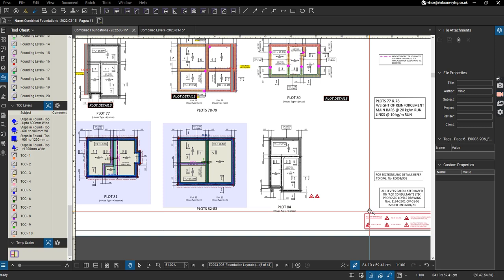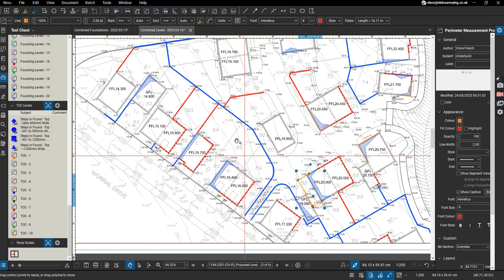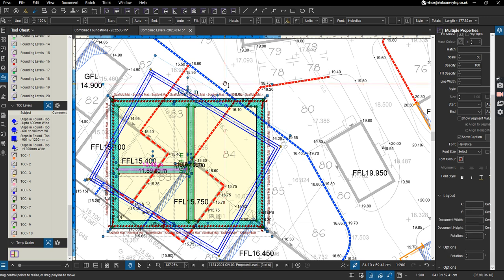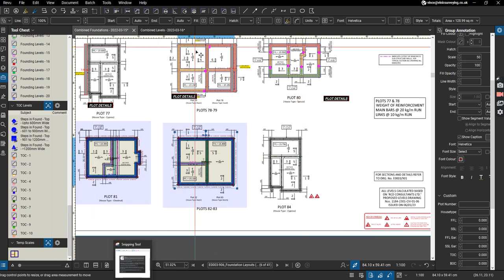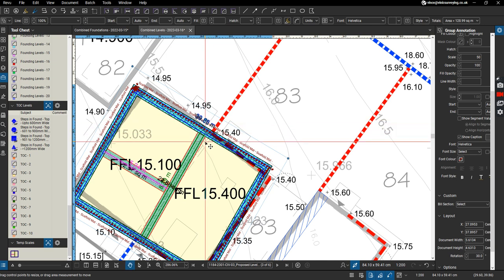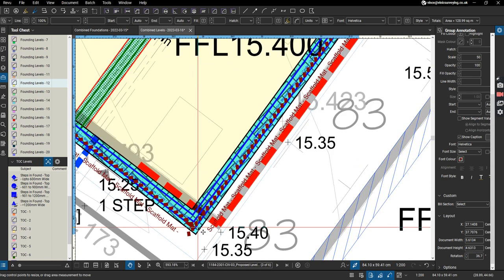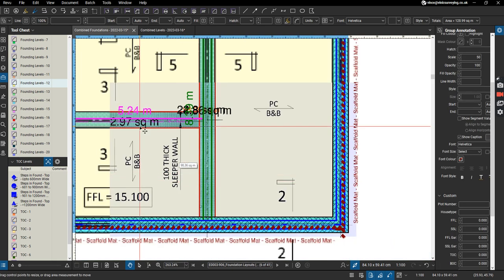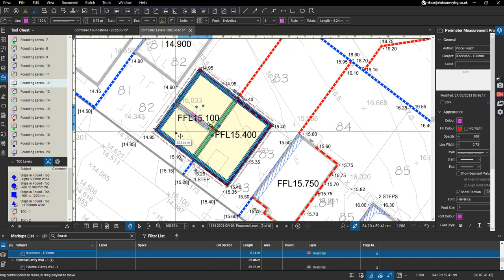Bluebeam Revu - Copying Markups Measured in One Scale to a Different Scaled Drawing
A quick demonstration of how to take a set of markups made in a 1:100 scaled drawing and place them on a different 1:200 scaled drawing.

As I say in the video, I'm not sure if I saw something like this a few years ago and therefore need to give credit to someone or if this is just a culmination of different things that I have seen over the years.

Either way, I think it is something worth sharing!